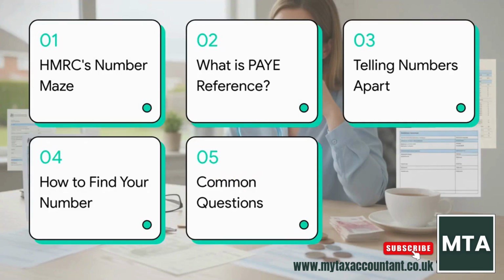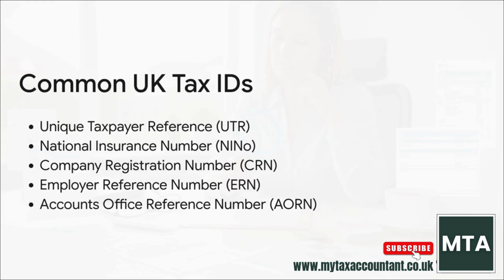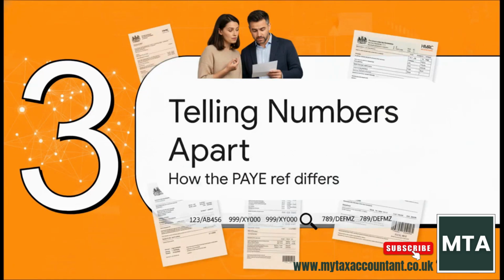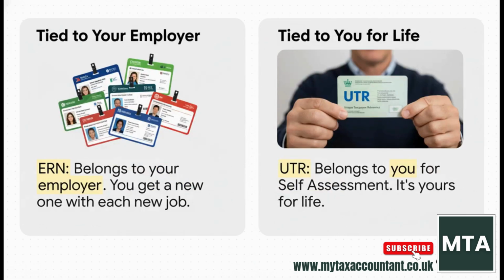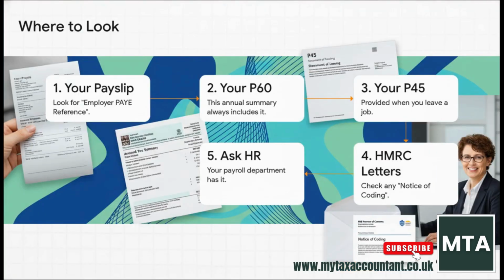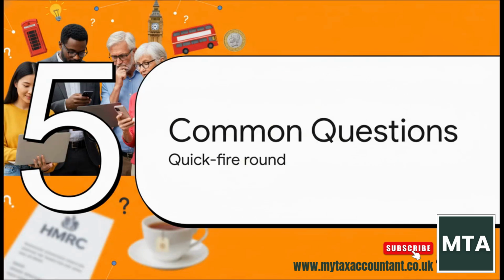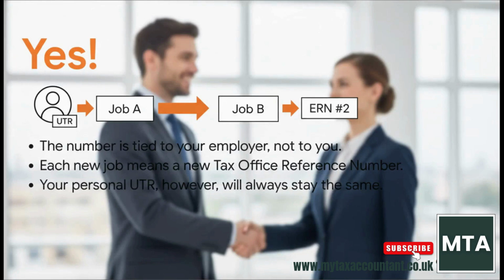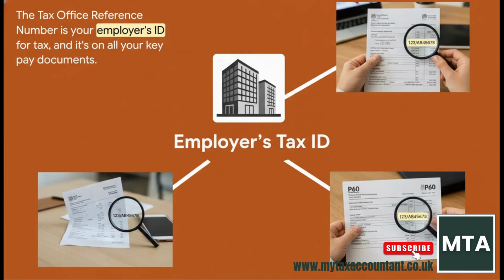MTA: Urgent 2026 Tax Office Reference Rules — Don’t Miss Key HMRC Codes Every UK Taxpayer Must Know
This essential guide from MTA (My Tax Accountant) explains exactly what the TOR is, where to locate it, how HMRC uses it, and why missing this crucial identifier can create delays, errors, and mismatches in your UK tax records.

Your Tax Office Reference is the unique HMRC code that links you to your assigned tax office — and without it, your PAYE queries, employer communications, and tax corrections can slow down or trigger unnecessary checks from HM Revenue and Customs.

This video breaks down every place HMRC may display your TOR, including payslips, P45, P60, P2 coding notices, employer correspondence, and online accounts. It also explains how UK employees, employers, self-employed individuals, and pension recipients can recover the code in 2026.

• What the Tax Office Reference number actually means
• Why HMRC assigned this code and how it affects your PAYE records
• Where to find your TOR on official documents
• What to do if your employer used the wrong office code
• How missing TOR details can slow down HMRC case handling in 2026
• The difference between Employer Reference (ERN) and Tax Office Reference
• How to request your TOR from HMRC securely
• Why UK taxpayers should verify their TOR before major filings

⚠️ Common UK Taxpayer Problems (2026)

• Payslips showing incomplete or incorrect office codes
• Employers using outdated HMRC office references
• Taxpayers unable to locate their code on digital payslips
• HMRC delays due to mismatched PAYE records
• Incorrect TOR appearing after job changes
• Tax refunds held due to missing TOR information

✅ Solutions You’ll Learn

• How to confirm your TOR using online PAYE tools
• What documents guarantee the correct HMRC code
• When to contact HMRC — and what to say
• How to fix employer-side mistakes affecting your tax records
• Best practices to avoid TOR errors in 2026 and beyond

💬 Tell Us Your Situation

• Are you unable to find your TOR anywhere?
• Did your employer give you the wrong HMRC code?
• Do you have conflicting codes on payslips?

Your issue may be covered in a future MTA video.

📞 Need Help? Contact MTA (My Tax Accountant)

This video provides general guidance only. Always confirm details directly from HM Revenue and Customs and GOV.UK before making tax decisions.